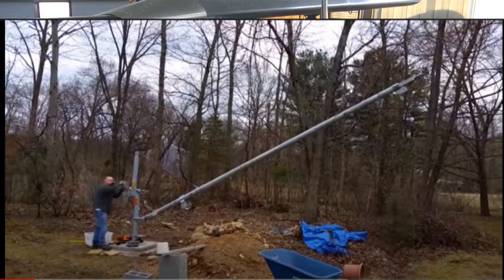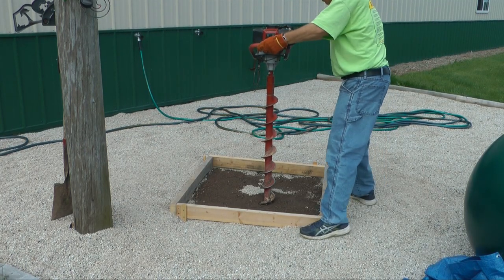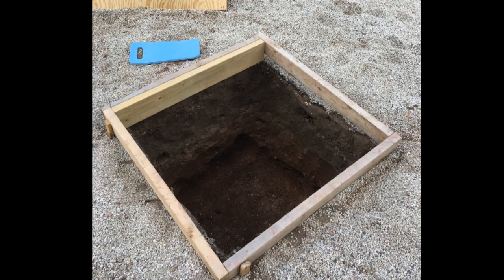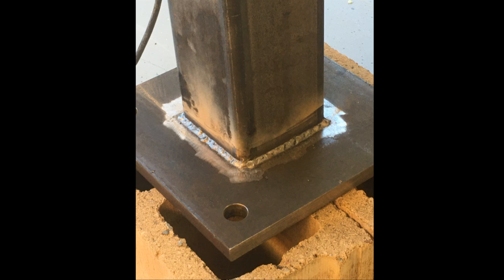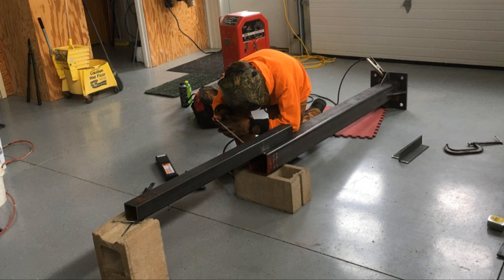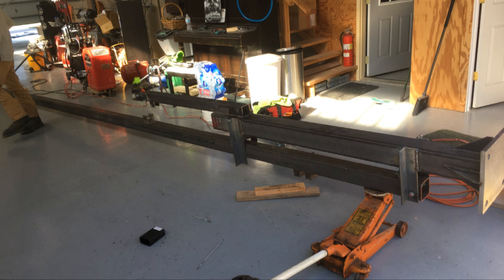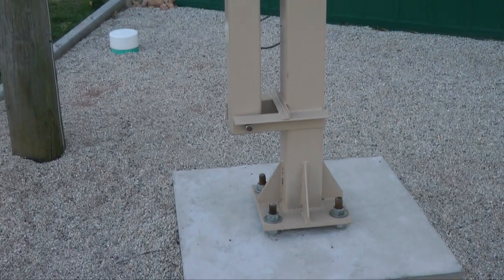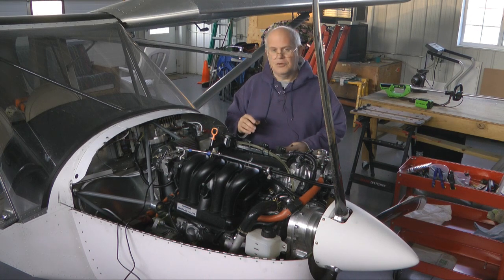Build your own tilting Aircraft Radio Tower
Watch as a 50-foot tilt over radio tower is constructed for aviation or ham radio use.  Made from easily obtainable steel components, this design allows for quick maintenance due to its tilting design. Antennas can be mounted to the tower while standing on the ground. An electric winch provides for automatic raising and lowering of the mast. This tower was constructed for a fraction of the cost compared to a commercial model. The final completion of this tower will be shown in part 2 of this video series.